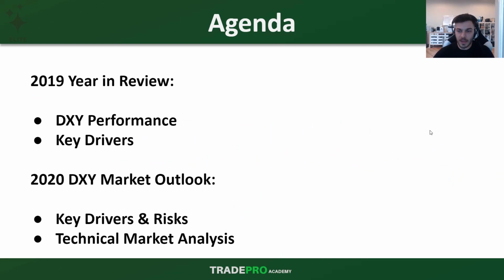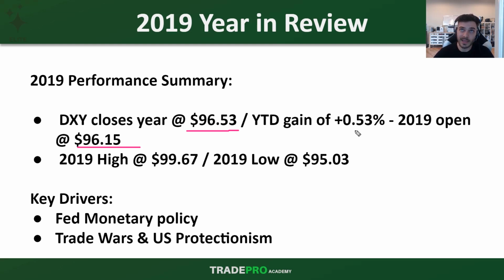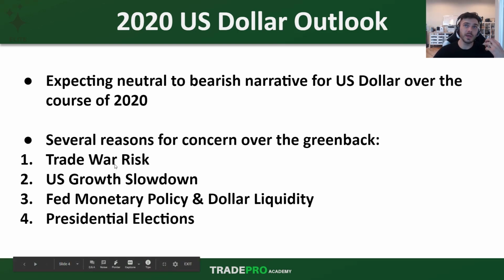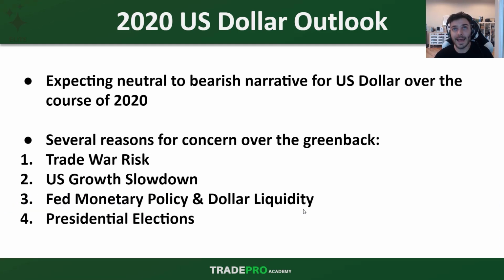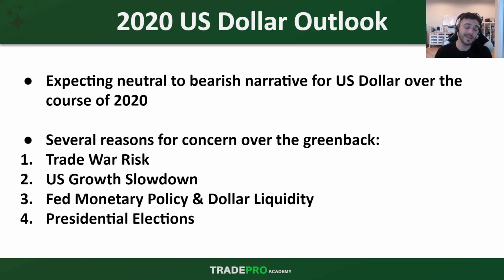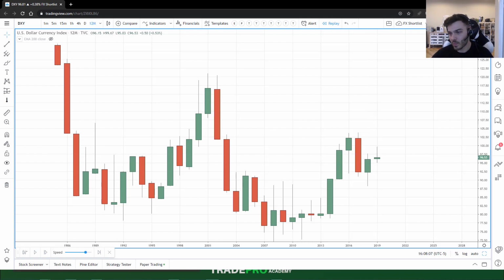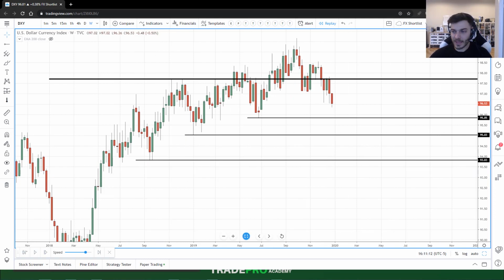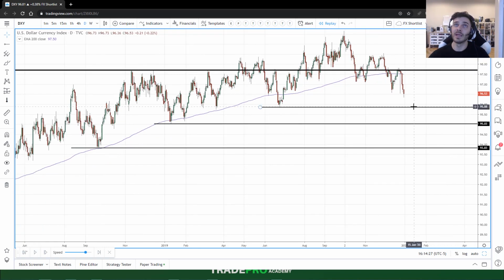US Dollar Outlook and Prediction for 2020